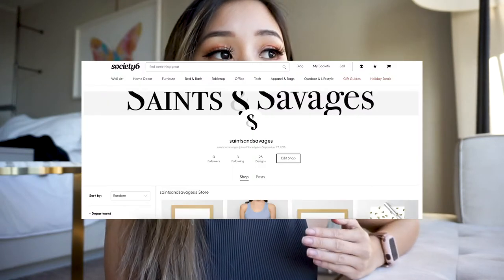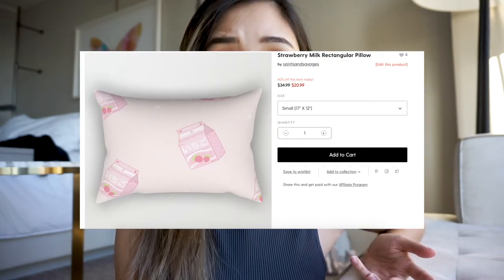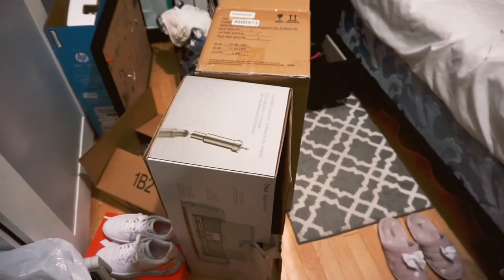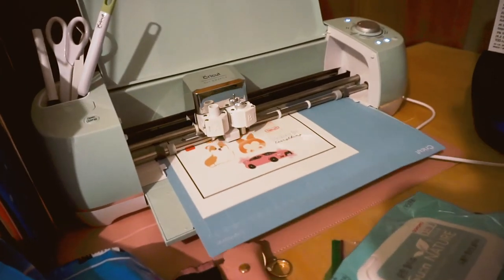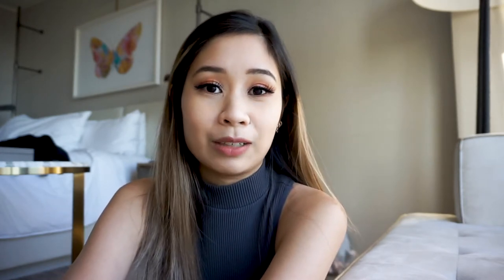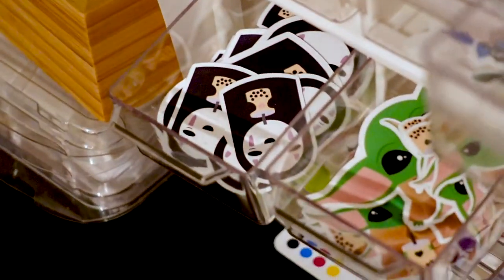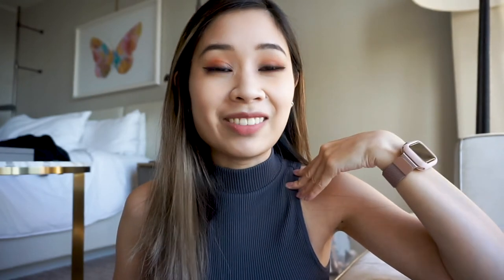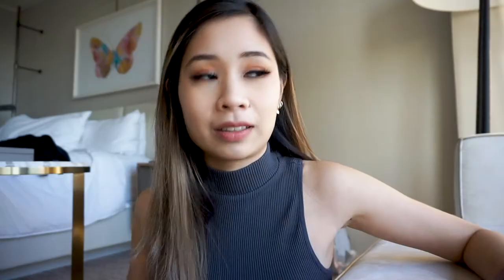Opening a ETSY Sticker Business & My Experience!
Opening up my first Etsy small business! My niche is stickers! I've had a Society6 in the past but decided to take my designs a step further while in quarantine!

Etsy Shop
$5 off UBER CODE: taylorw13167ue
Yesstyle: TAYLORNICOLE
Fanola: THETAYLORNICOLEE
Dollar Lash Club: THETAYLORNICOLEE

FAQ🌸
Ethnicity: Chinese
Age: 26
From: Vancouver, BC
Camera: Sony A5000
Editor: Adobe Premiere